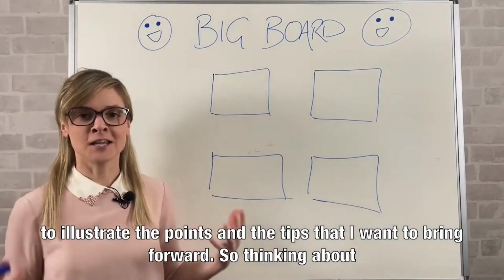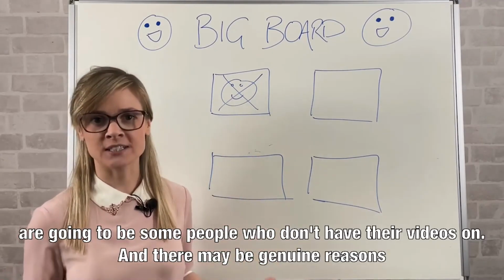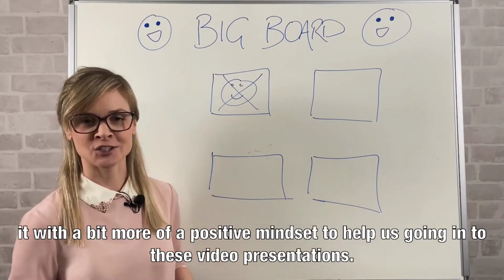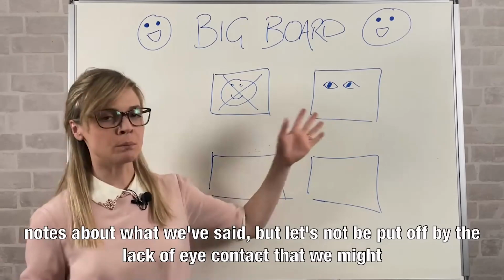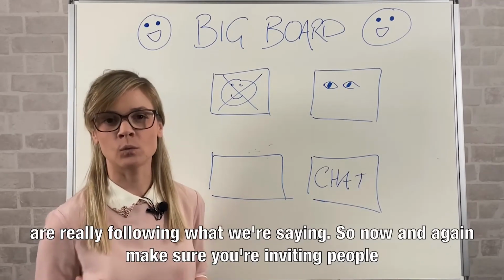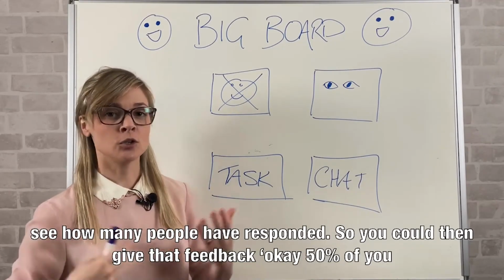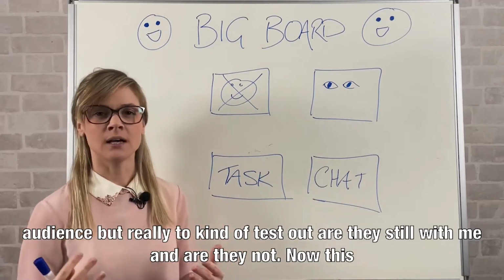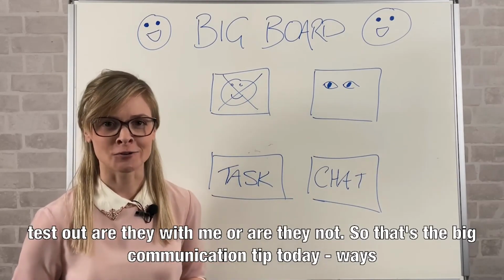How to Read your Audience on Video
Top tips on reading your audience when delivering virtual presentations, part of the Big Board series with Jenna at First Class Comms - helping you to upgrade your impact when you communicate 💪

Previously posted under The IAM Hub and now with a revamp!